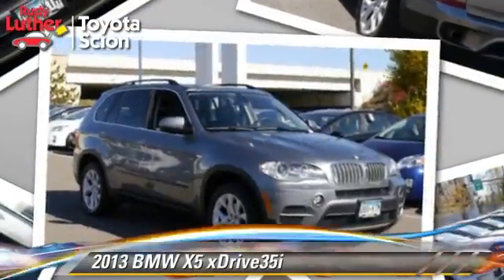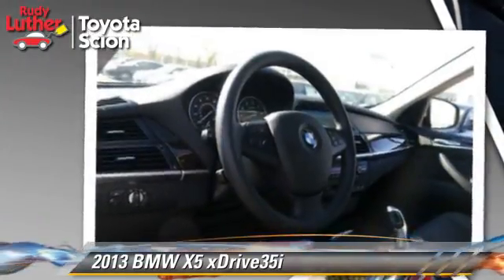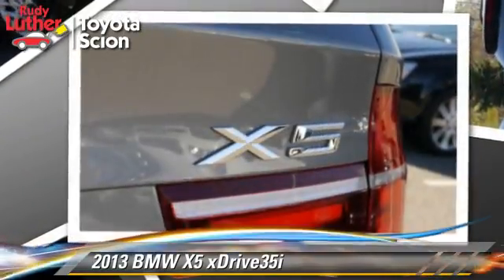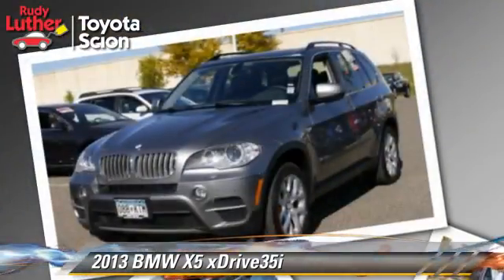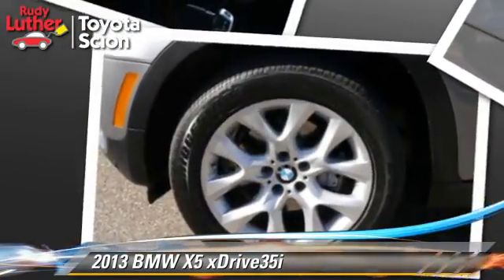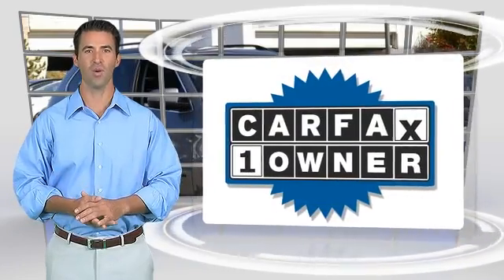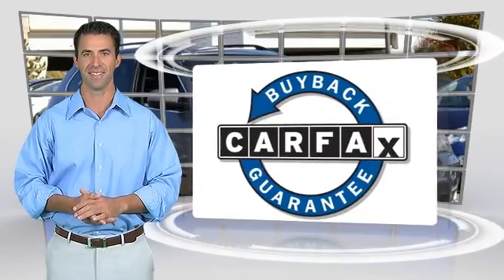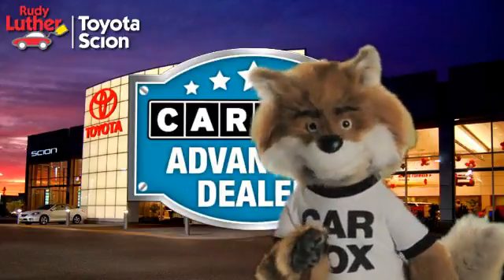2013 BMW X5 Golden Valley,Minneapolis,Bloomington,MN 142720A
2013 BMW X5

X5 xDrive35i Premium, AWD, Navigation System, Online Information Services, Power moonroof, and Rear-View Camera w/Top View. brbrThis 2013 X5 is for BMW nuts looking everywhere for a great one-owner creampuff. It is nicely equipped with features such as AWD, Navigation System, Online Information Services, Power moonroof, Rear-View Camera w/Top View, and X5 xDrive35i Premium. For something so big and heavy, this SUV has handling prowess a-plenty. Motor Trend Buyer's Guide reports X5 provides all-road, all-weather capability from outback to racetrack. brbr